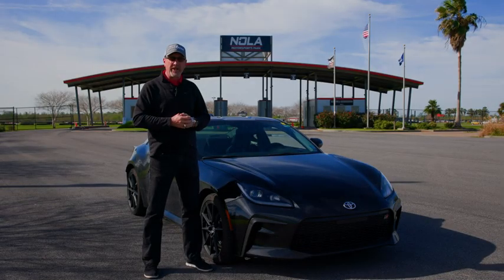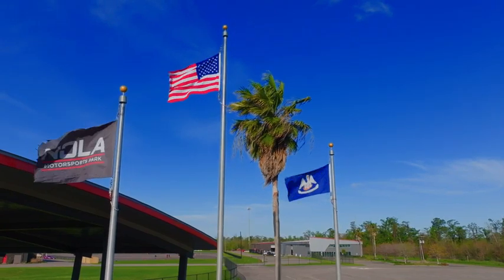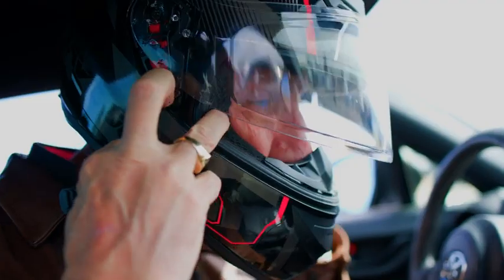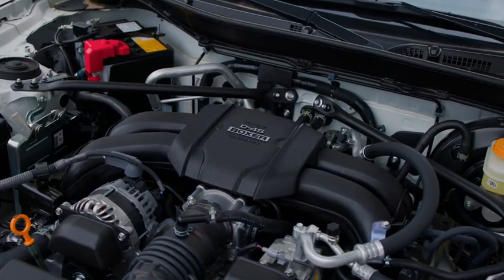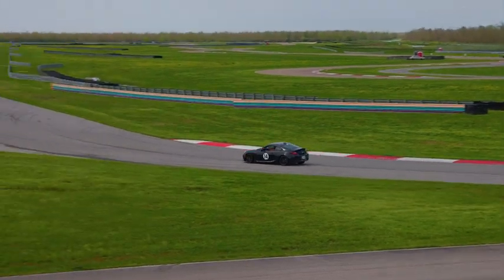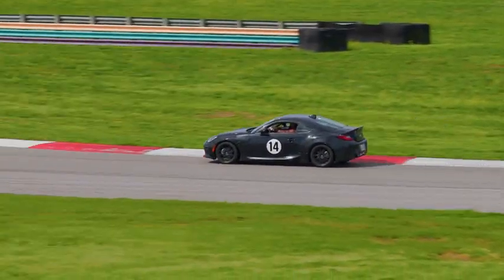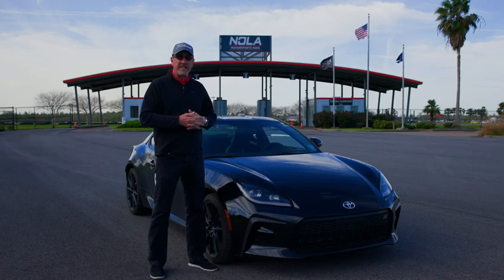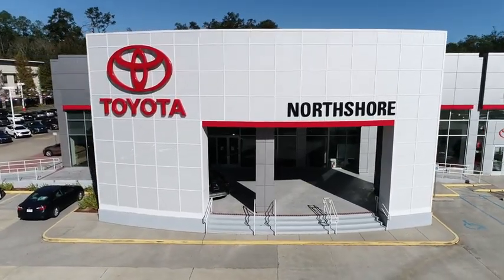Northshore Toyota | 2024 New Toyota GR86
Inside look into the all-new 2024 Toyota GR86, available at Northshore Toyota in Louisiana

Get directions to Northshore Toyota:
68500 HWY 190 Service Road
Covington, LA 70433